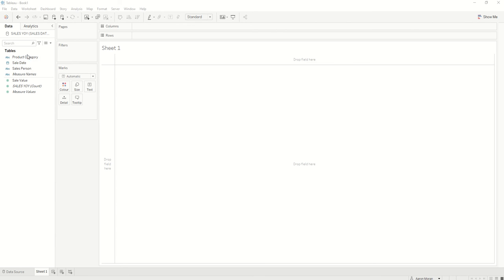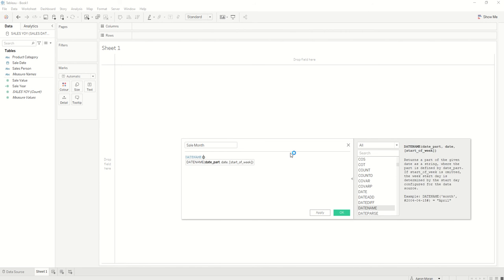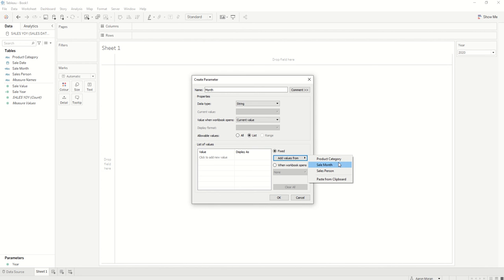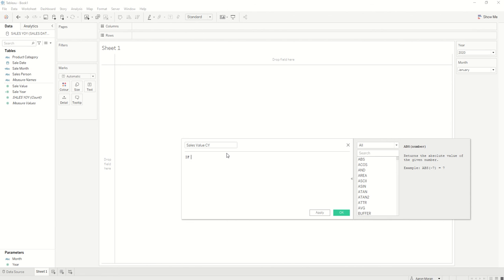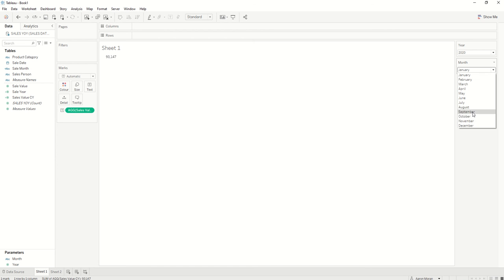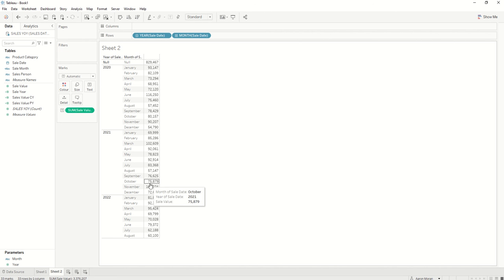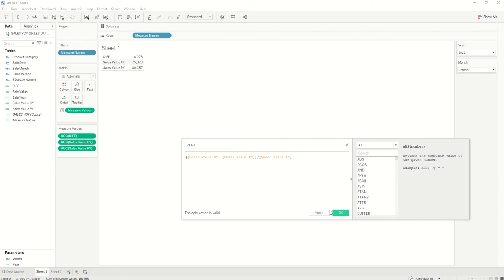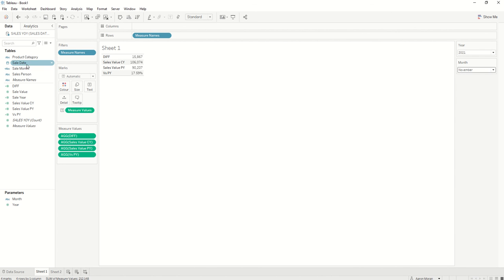Tableau Super Simple YOY Calculation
This is the simplest way I have found to measure current year Vs prior year using Tableau. With a couple of very simple parameters you can really elevate your KPI reporting